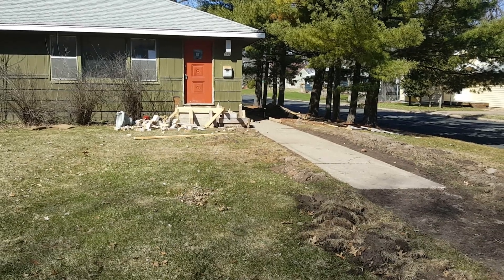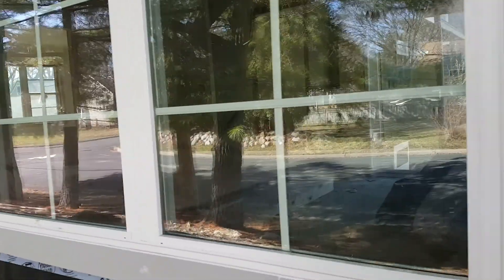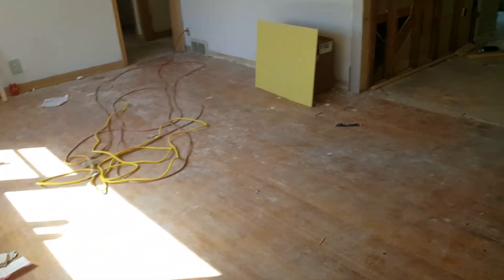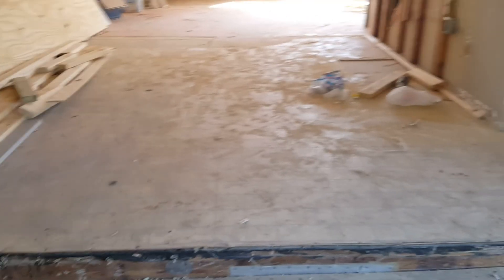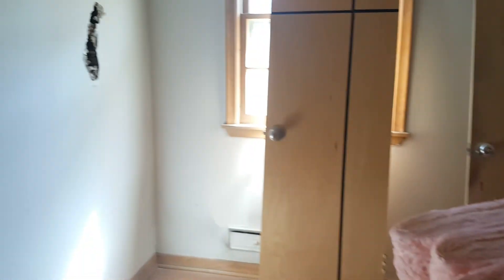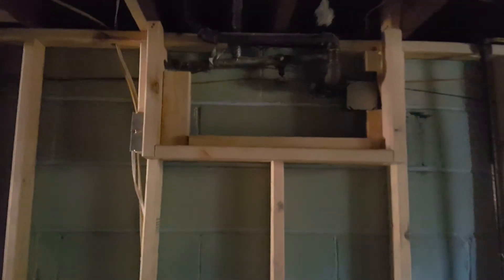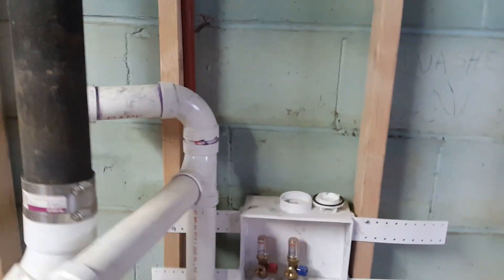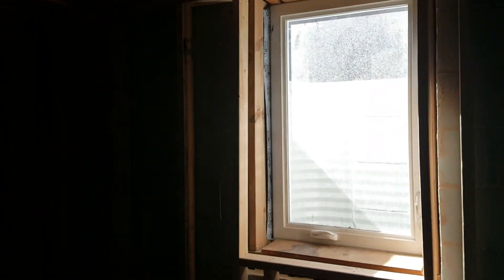400 Madison avenue. 4-4-2020